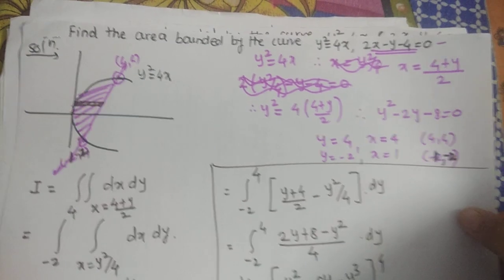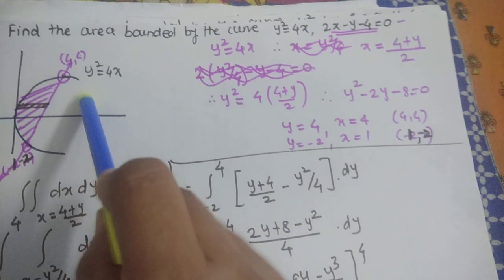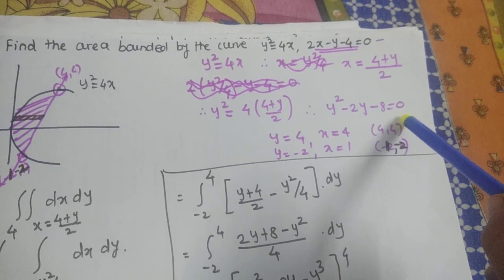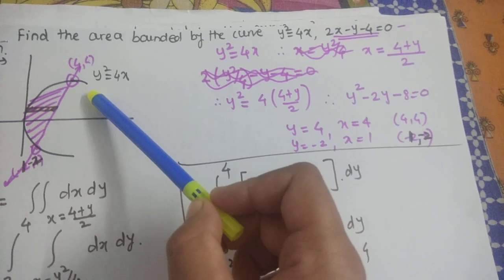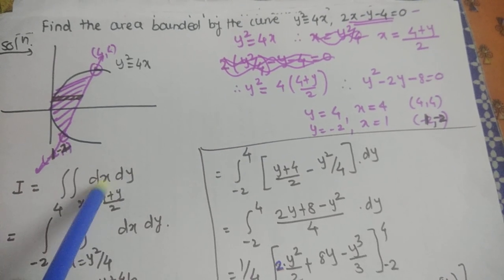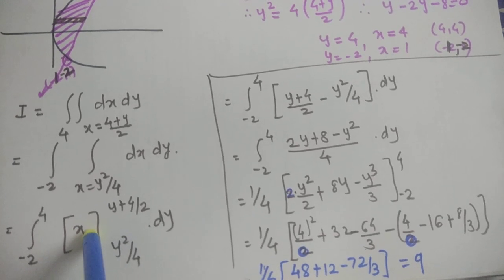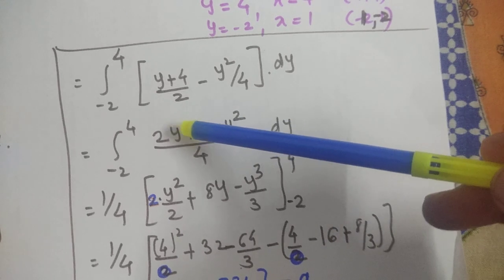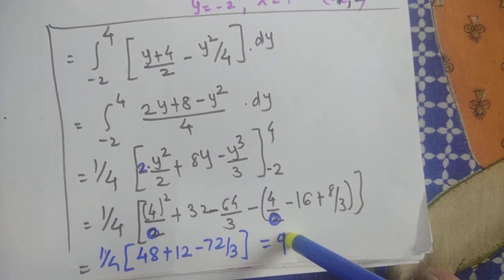Application of Double Integral